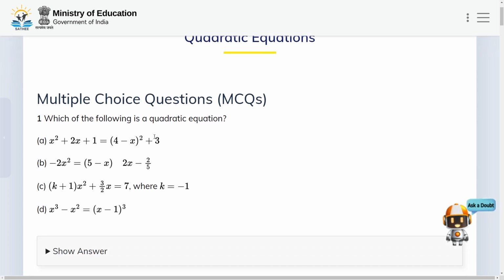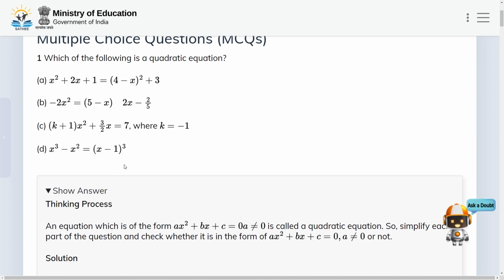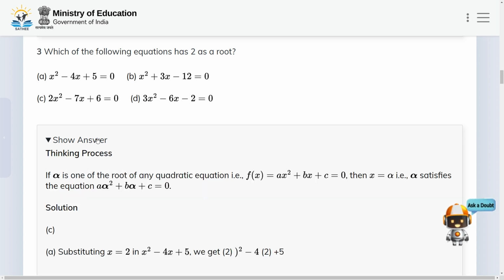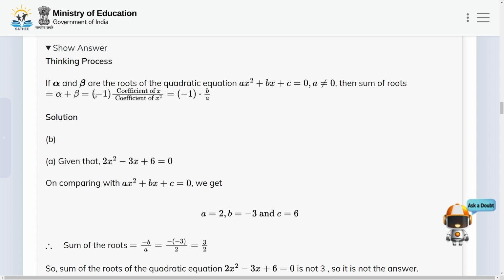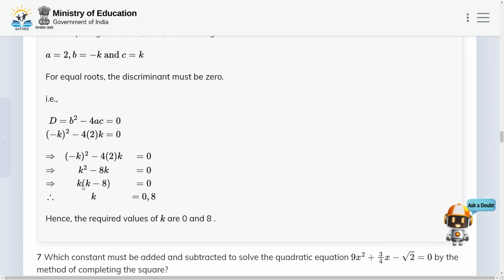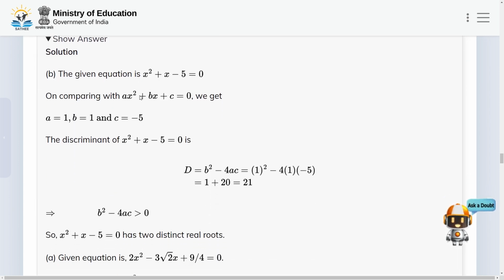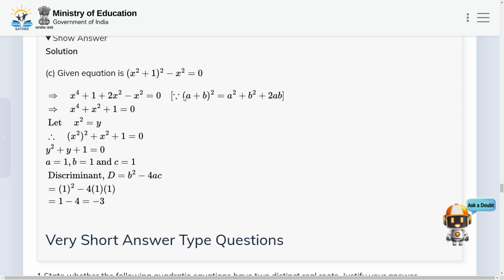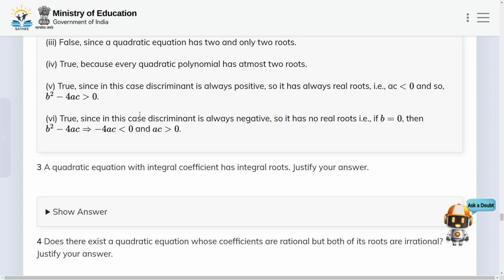Quadratic Equations NCERT Exemplars (MCQs)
Subject: Mathematics
Programme Name: Quadratic Equations
Course Name: Engineering
In this video we have covered ncert exemplars problem on quadratic equations

📡 Key Features:
Syllabus-based Content